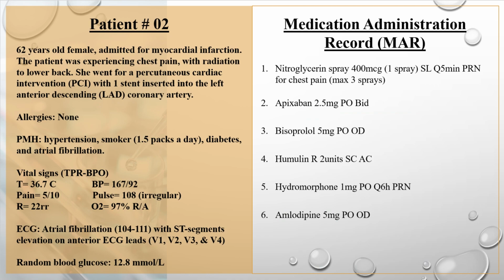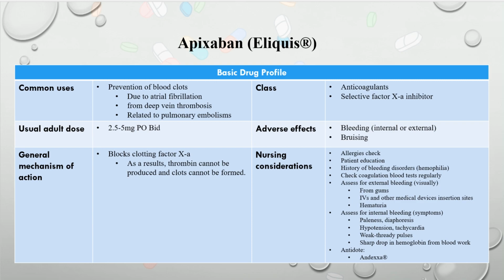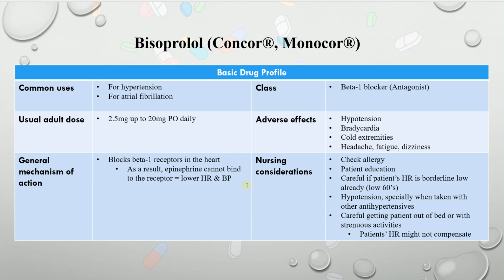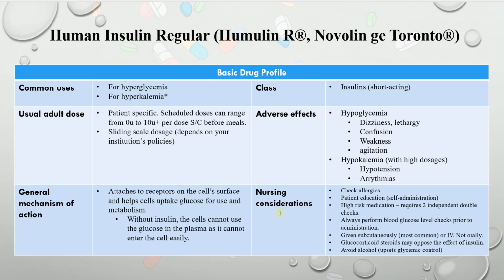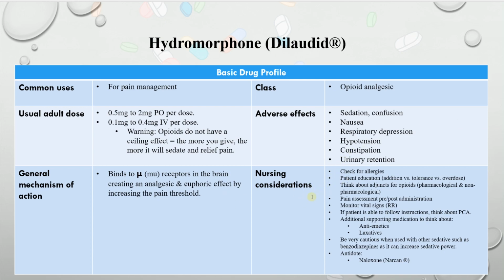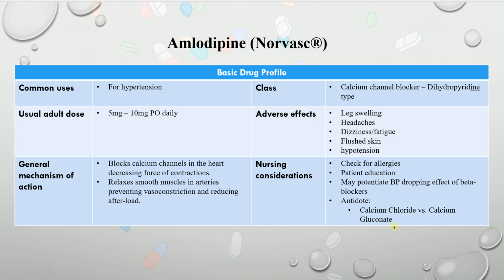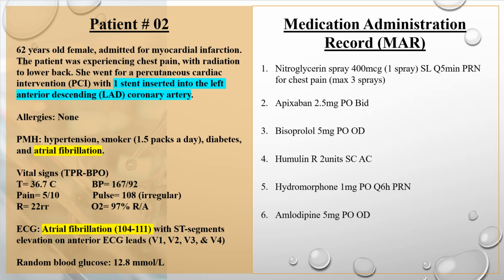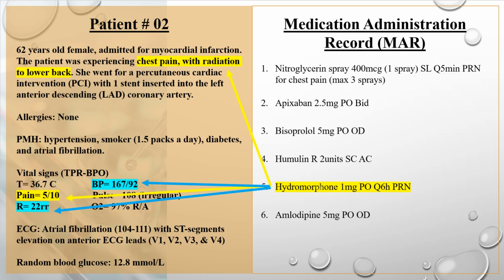Pharmacology Series E02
This is the 2nd video in my pharmacology series. Medications covered in this video are:
Case study: 00:17
1) Nitroglycerin (Minitran) 01:23
2) Apixaban (Eliquis) 03:15
3) Bisoprolol (Monocor) 05:33
4) Regular Insulin (Humulin R) 07:04
5) Hydromorphone (Dilaudid) 10:18
6) Amlodipine (Norvasc) 14:13

Case study analysis 15:35